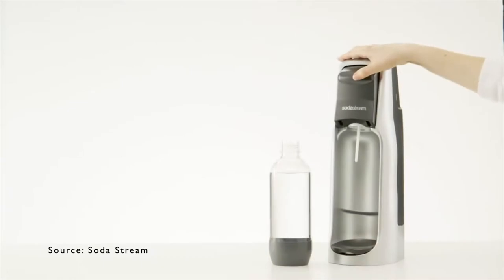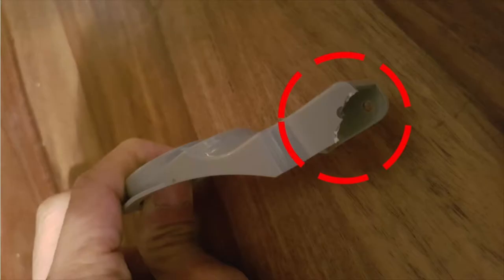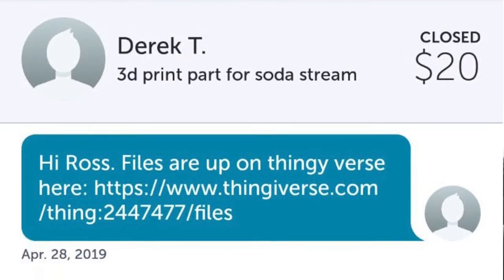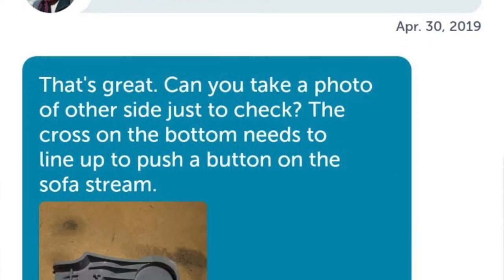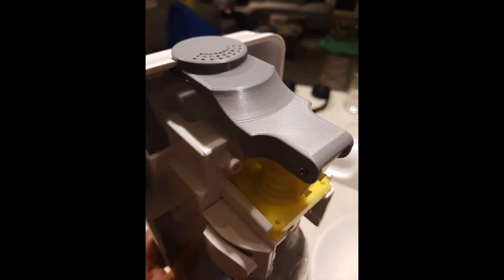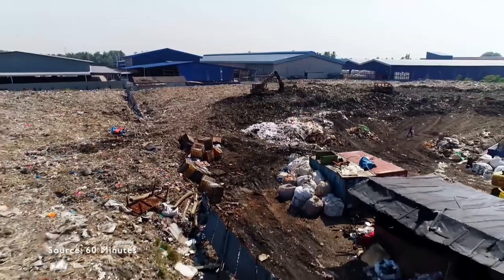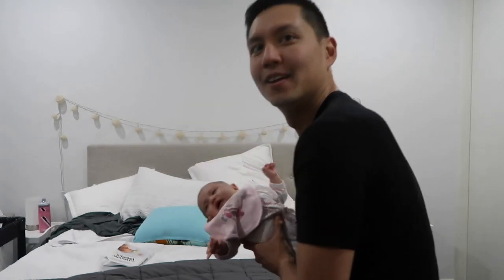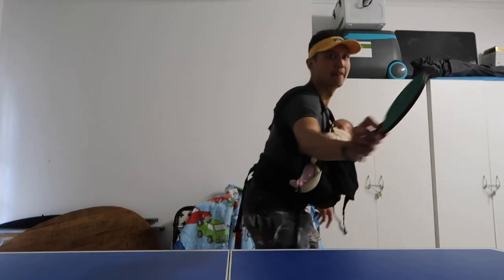Fixing sodastream with 3D Printing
I didn't want to throw out the soda stream, for what looked like a small part that was broken.  Thankfully we live in an age of 3D printing and the gig economy and I got someone to print me a replacement part and send it to me!